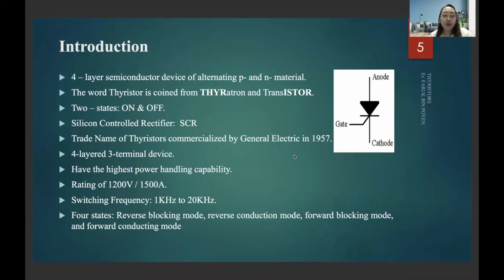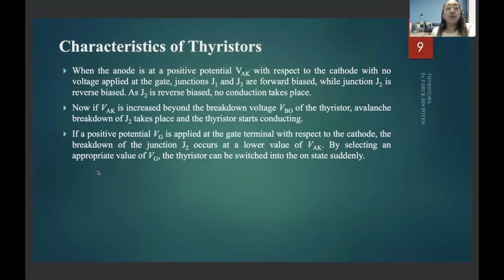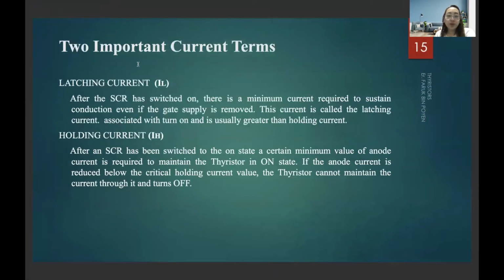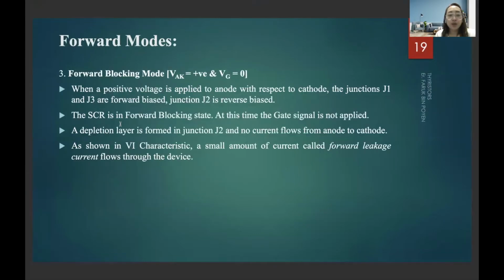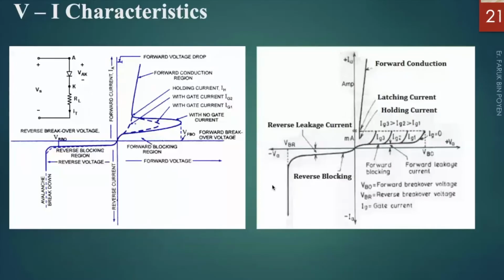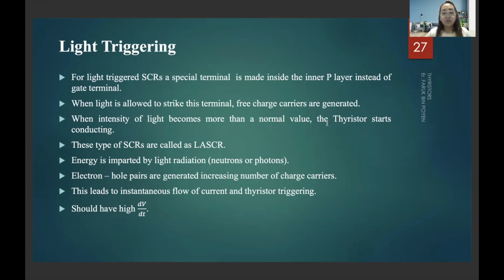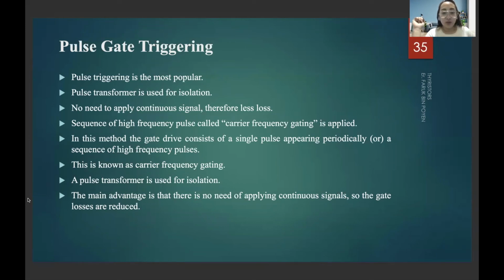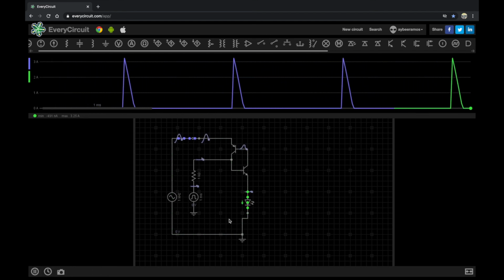SCR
This is a lecture video intended for my class.  I do not own the topics nor the slides.  They are downloadable slide and topics for electronics